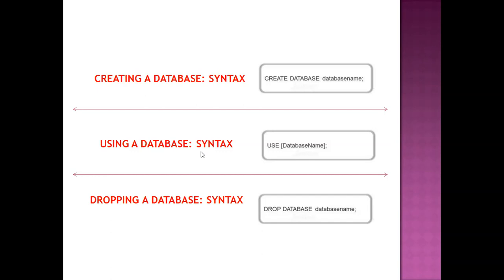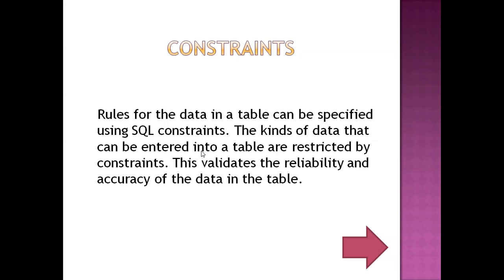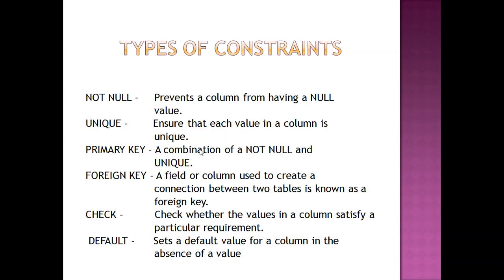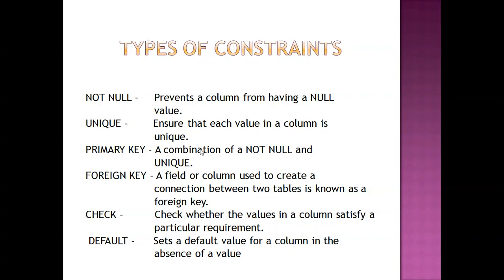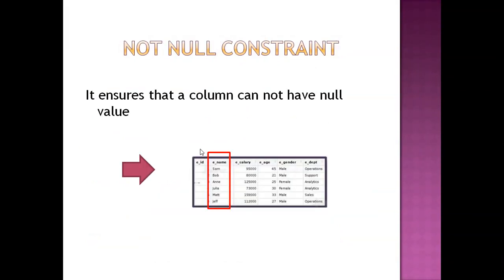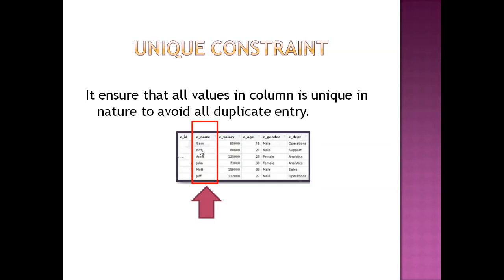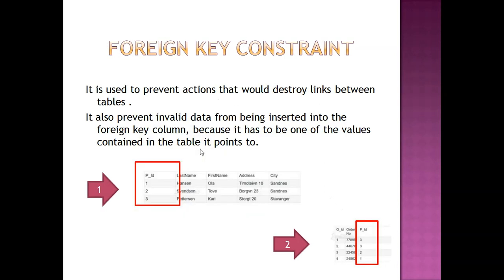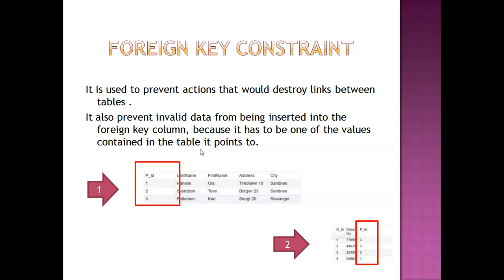Database and Constraints in SQL : A Data Scientist's learning path